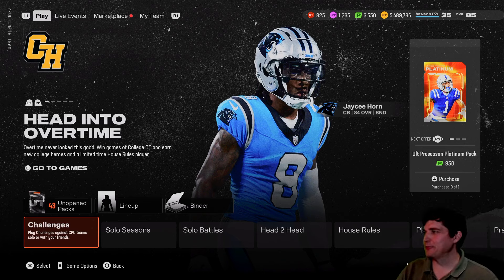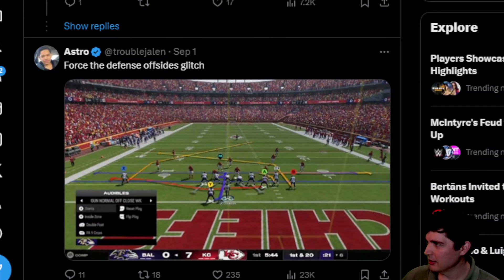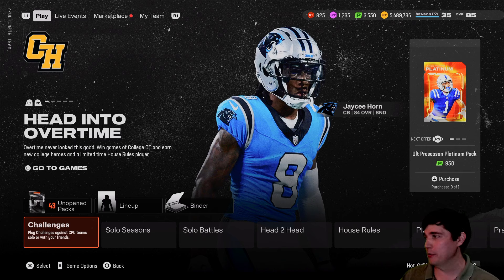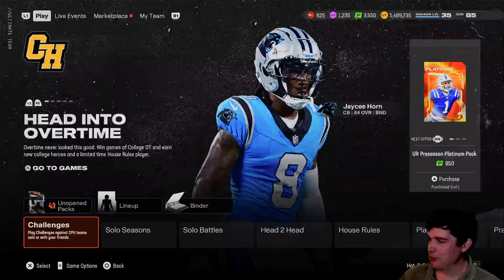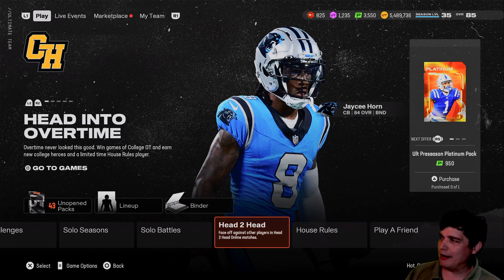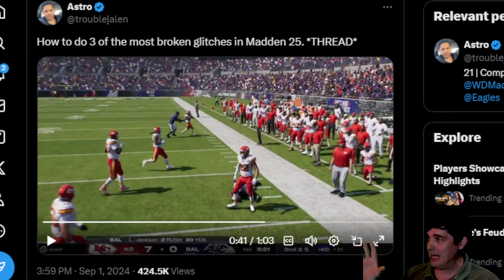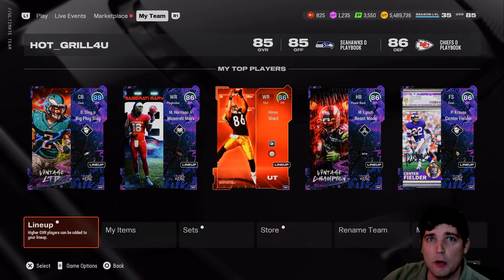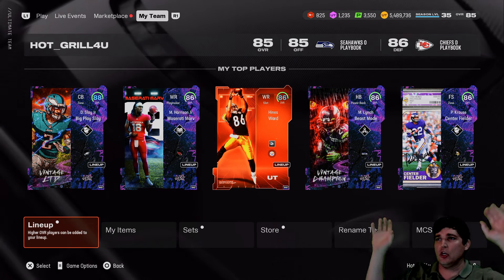The Three Biggest Glitches in Madden Online Play and What I think of Those That Expose Them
Today we go through 3 of the cheesiest glitches in online H2H and our opinion on those that expose the issues in the game.